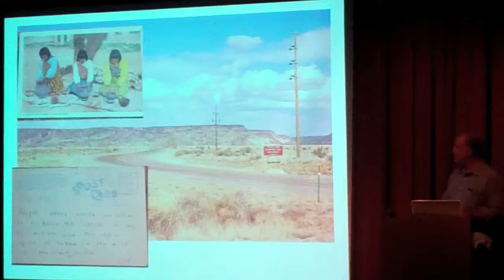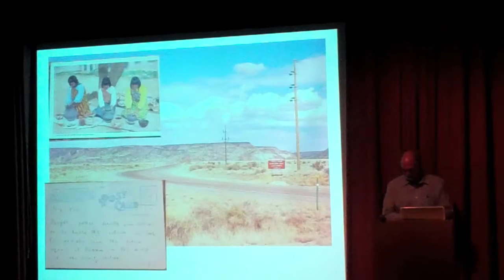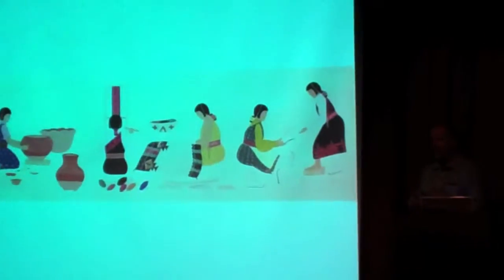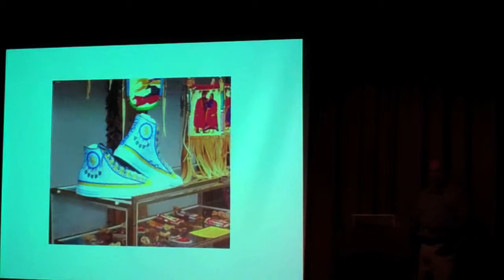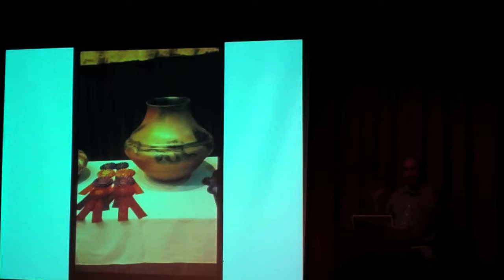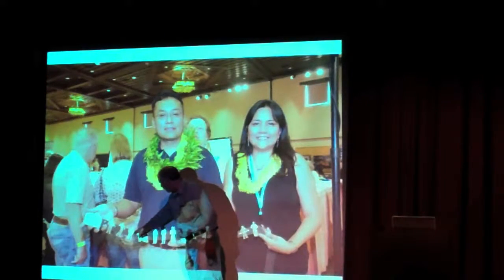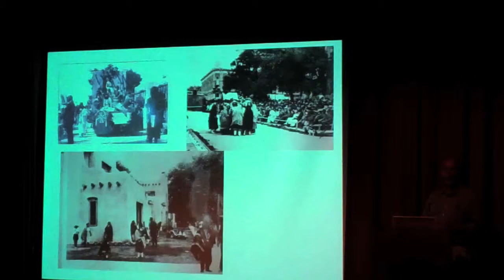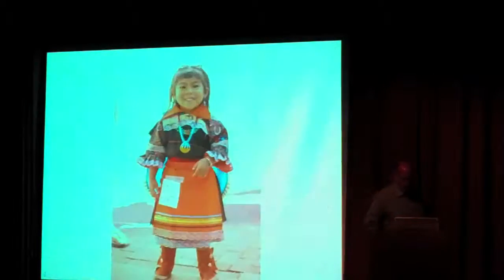Breakfast with the Curators 2011 Indian Market Highlights by Dr. Bruce Bernstein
August 16, 2011. Talk by Dr. Bruce Bernstein, executive director of SWAIA, speaks on 2011 Indian Market Highlights and the history and legacies of Indian Market.